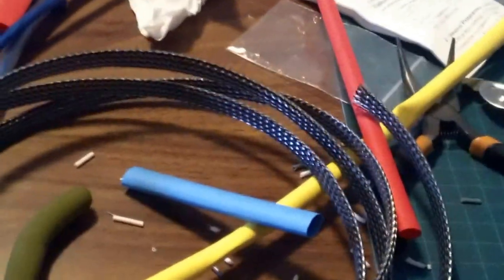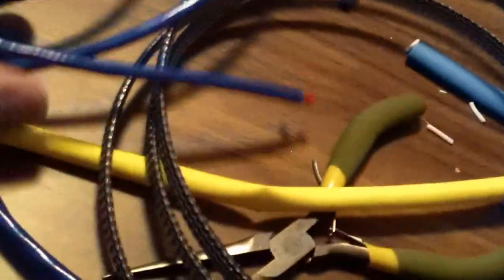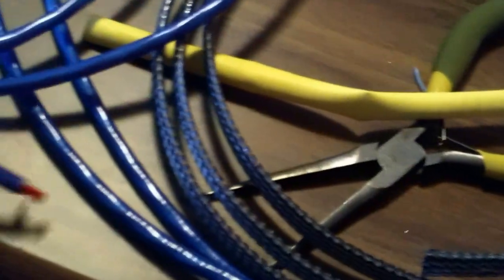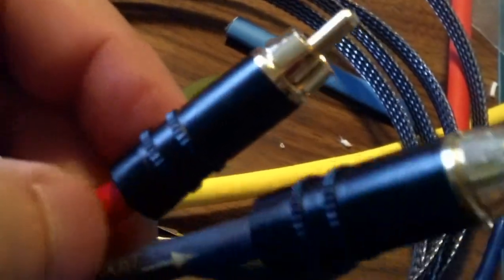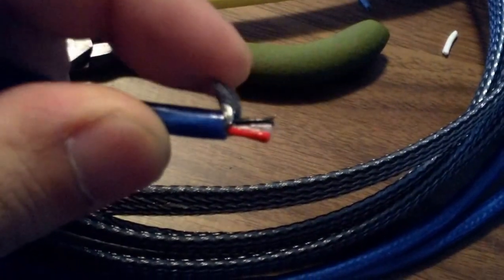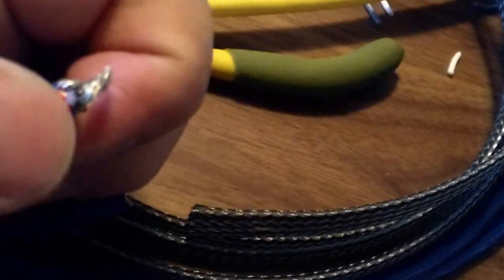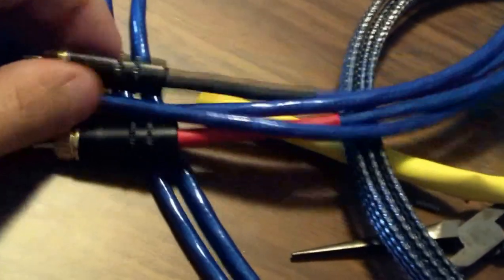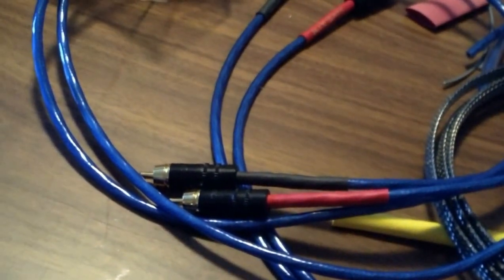Nordost Blue Heaven LS RCA Cable Dissection and Retermination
I cut up a pair of Nordost Blue Heaven LS RCA cables and reterminated. Much easier to terminate this cable over the previous flatwire Nordost cables. Also the RCA's used are much cheaper than the Neutrik Pro-Fi RCA's they used to use.. in general, it seems like new Nordost Cables are simpler and cheaper to make.